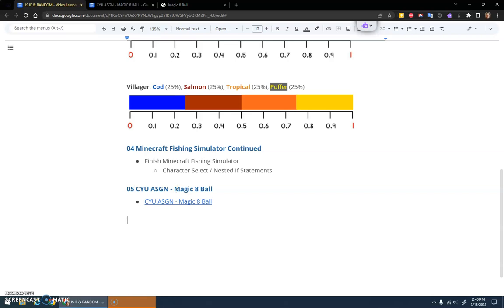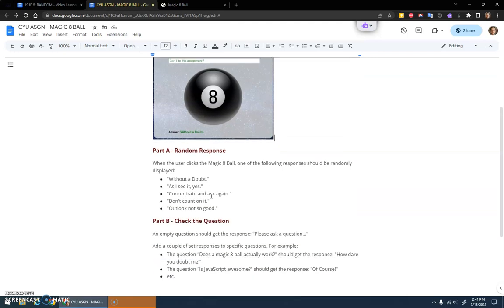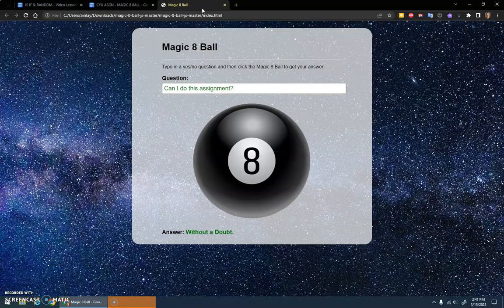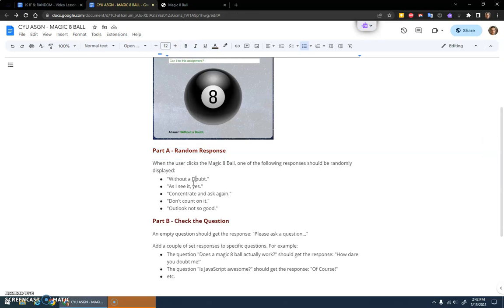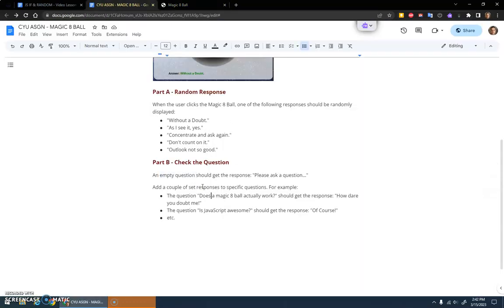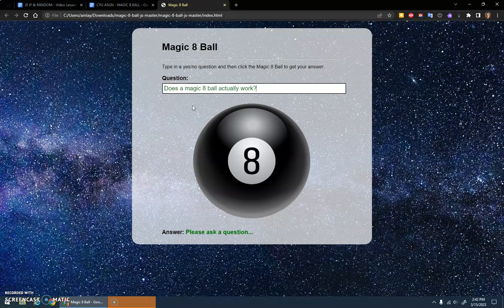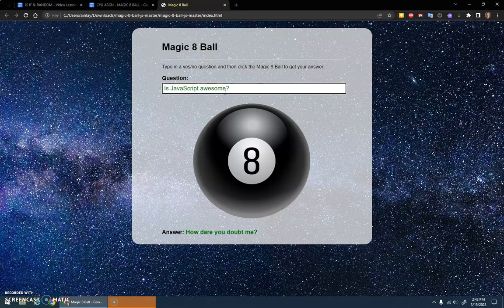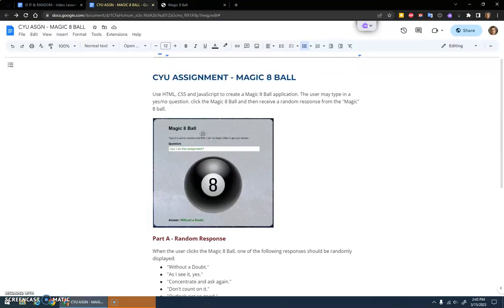05 CYU ASGN Magic 8 Ball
JS IF & Random - Video Lesson Notes